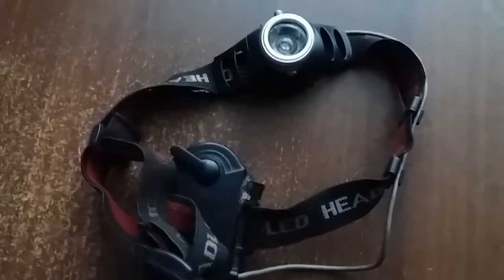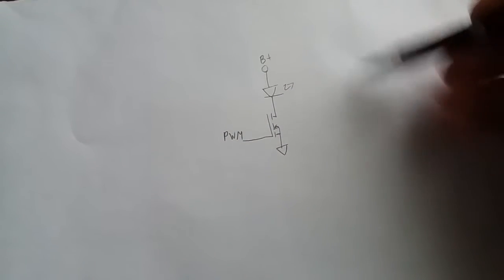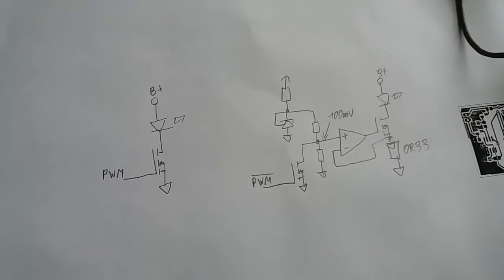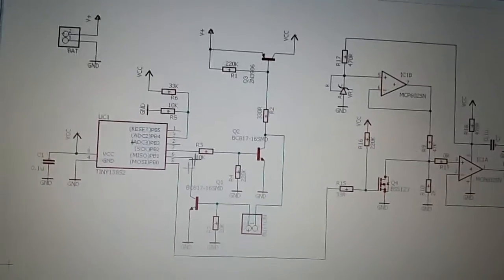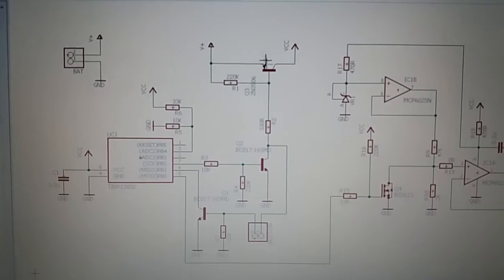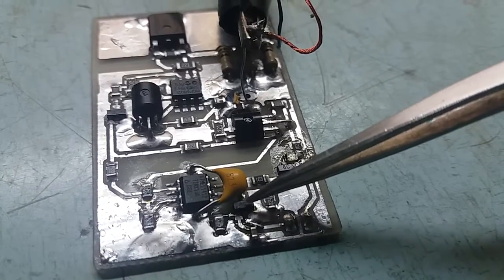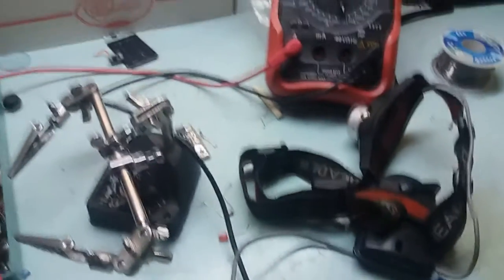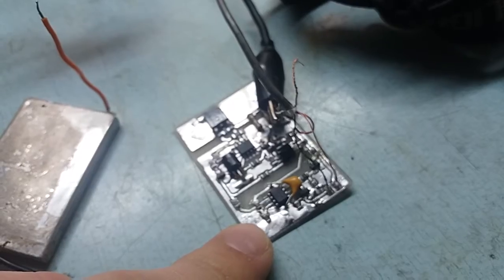Flashlight with AVR AtTiny13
Yeah... But don't worry, I'm not gonna use microcontrollers absolutely everywhere, just where it's beneficial. I don't hate them, obviously, but I don't like when people use them where they could've gotten away with a few simple parts.